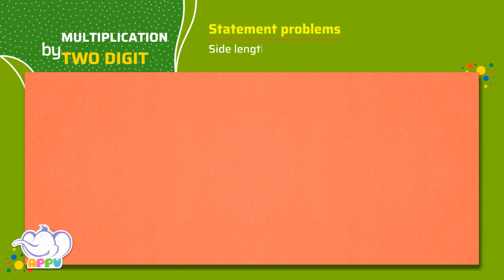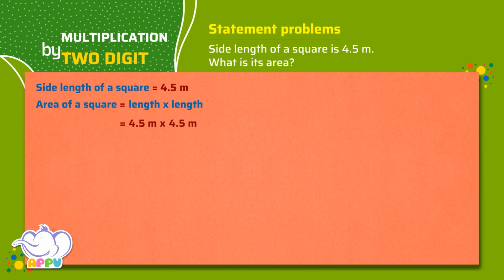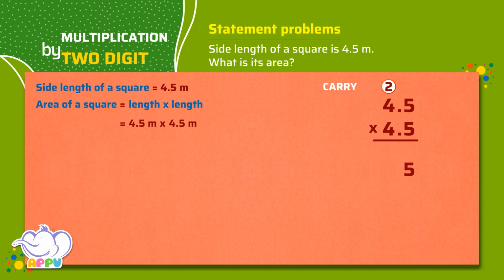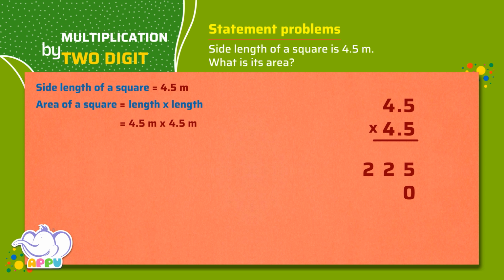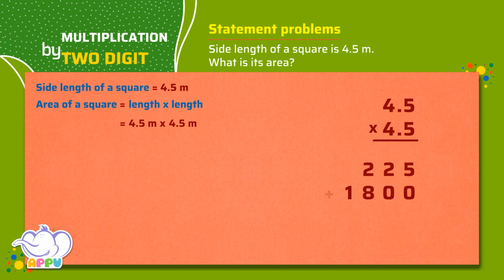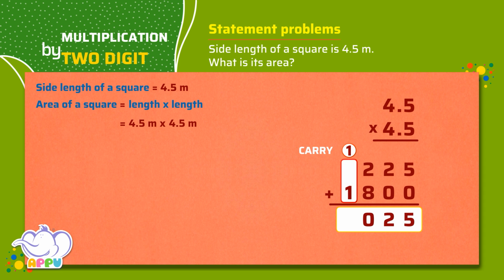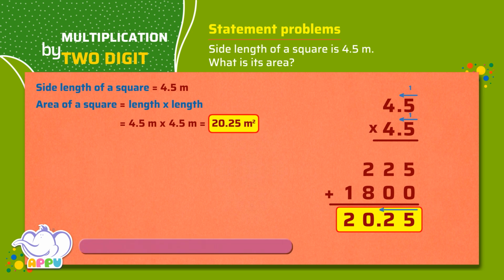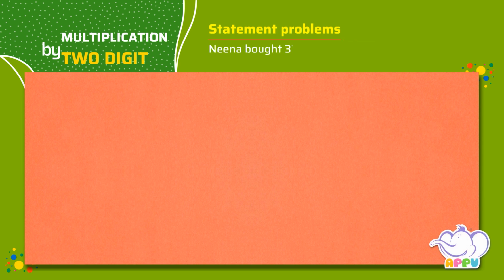G4 - Module 29 - Exercise 2 - Statement Problems | Appu Series | Grade 4 Math Learning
Ready for a fun decimal challenge? Join Appu and Tiger in this hands-on exercise, where you’ll get to practice multiplying decimals with real-life examples and playful activities. Strengthen your math skills and see how decimals can transform your calculations. Have fun learning!